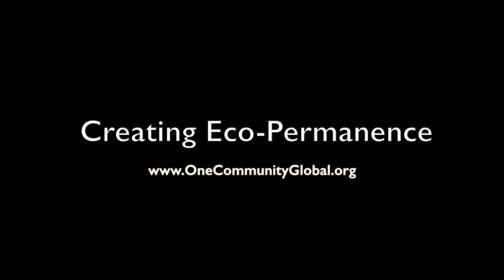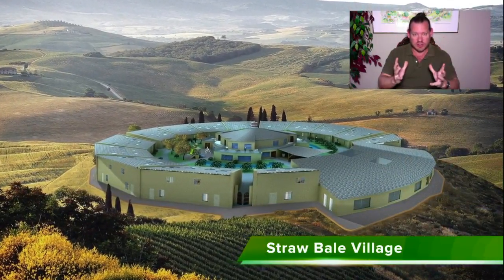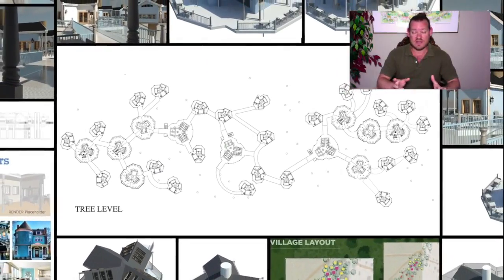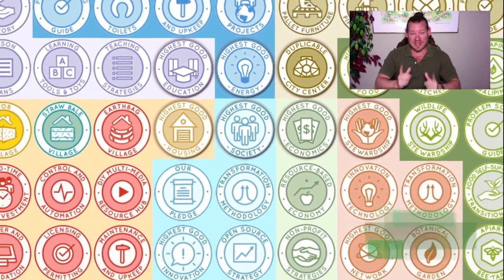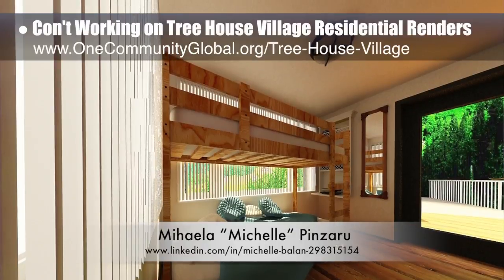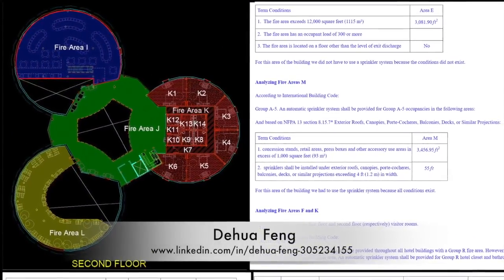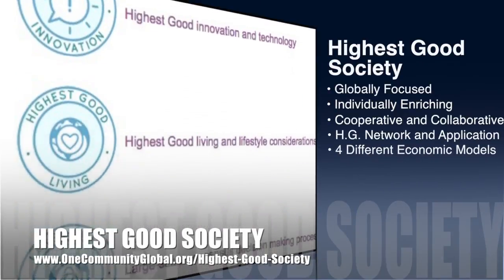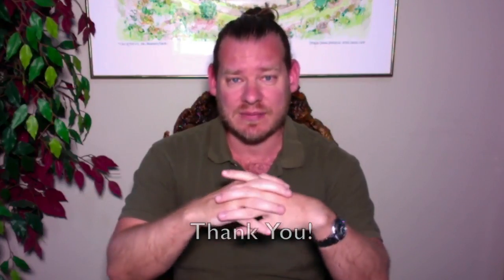One Community Progress Update #269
Creating Eco-Permanence | Highest Good Environmental Choices | Cooperating for the Highest Good | World Change | Global Sustainability | Caring for Nature | Creating A World that Works for Everyone | One Community | Weekly Progress Update #269

CREATING ECO-PERMANENCE INTRO: @:35
CREATING ECO-PERMANENCE SUMMARY: @12:17

Artist: VUKE